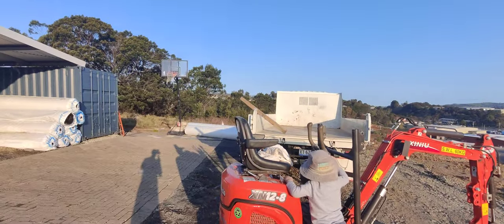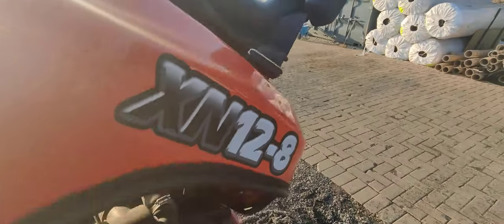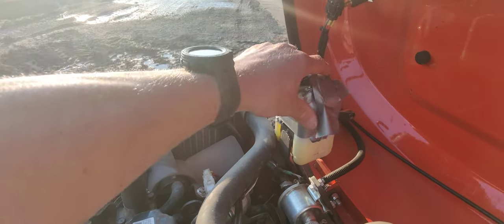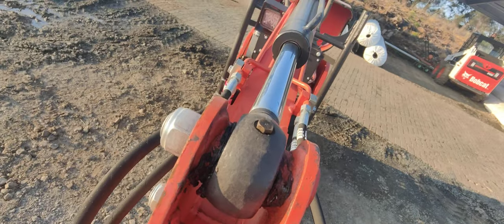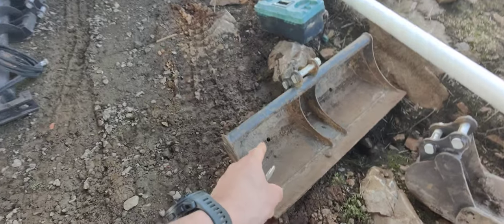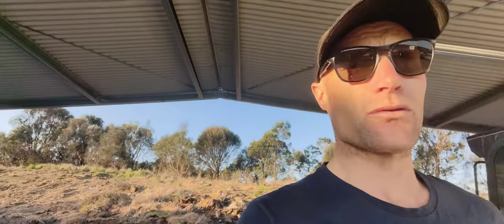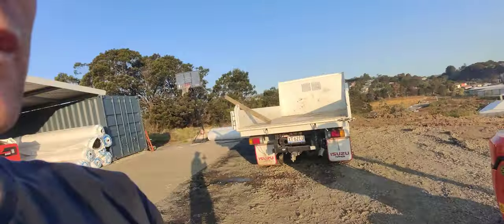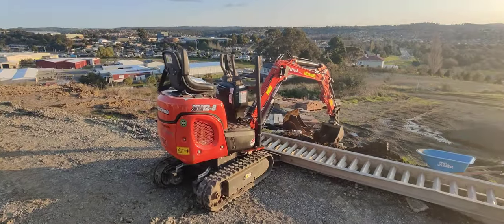1.2 tonne Rhino Excavator Review 🦏 | 20 months on and 60 hours of use.